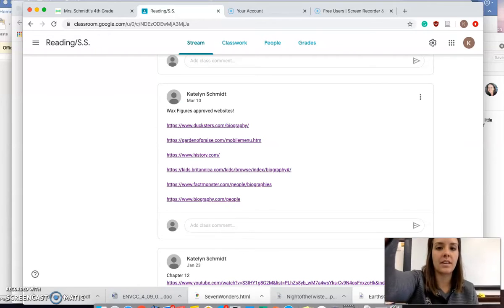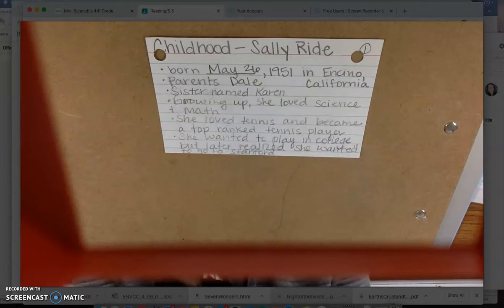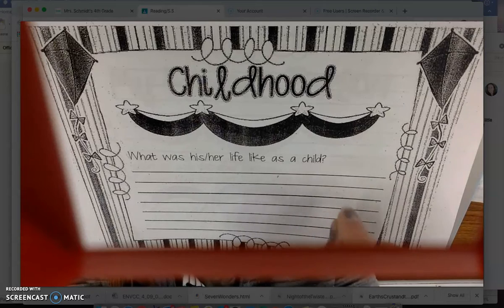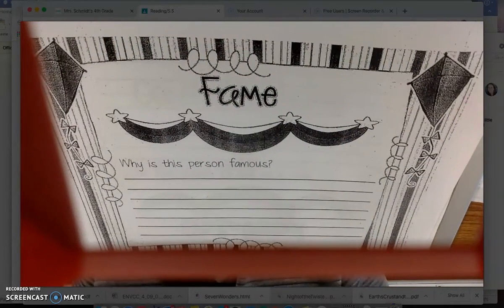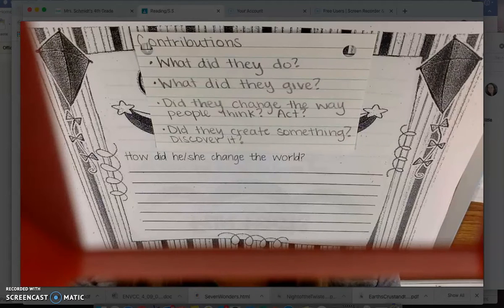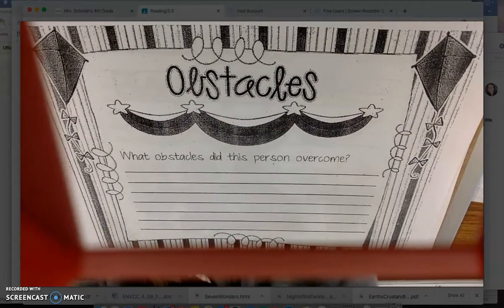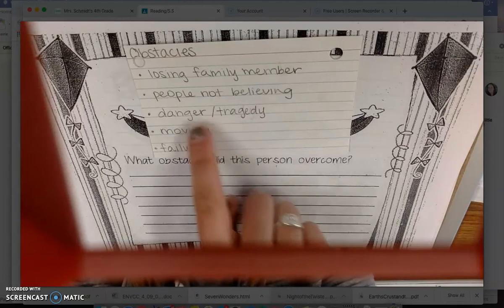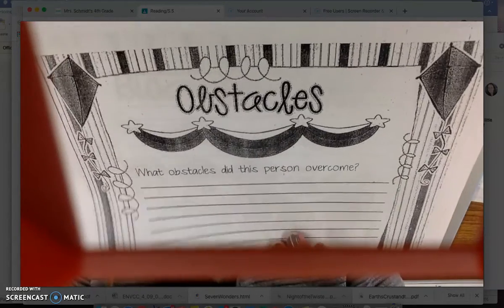Wax Figures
Watch the whole video first before beginning your research. It might be helpful to watch it again before you begin writing.